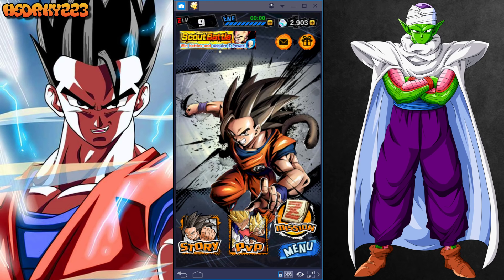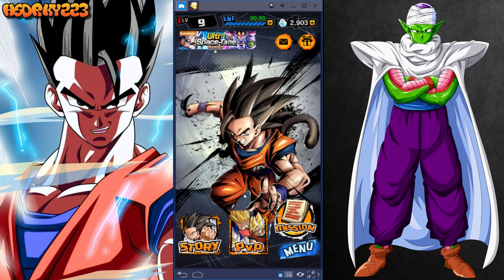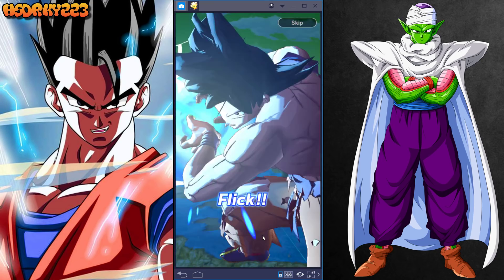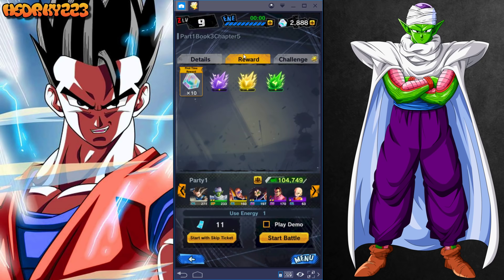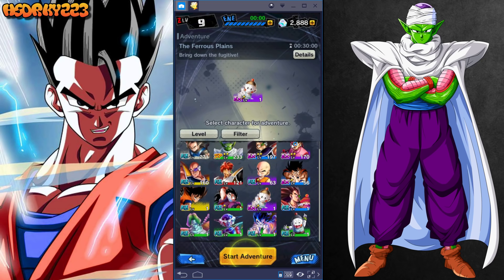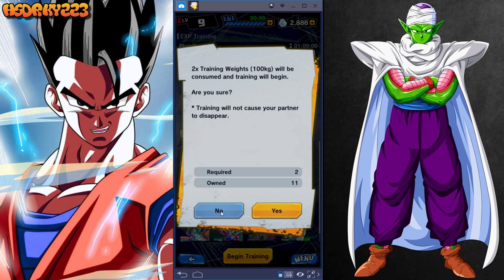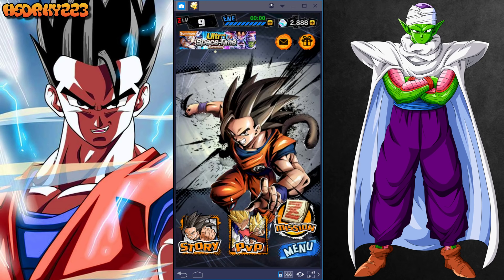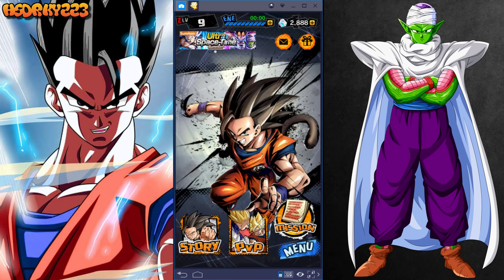How to level up the fastest in Dragon Ball Legends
Hey guys enjoy the video and I will see you guys tomorrow!